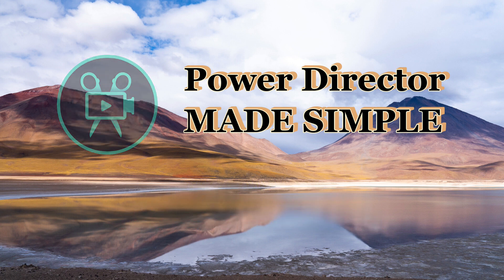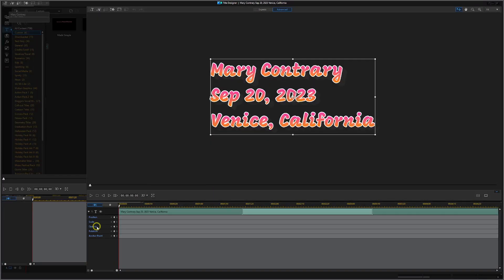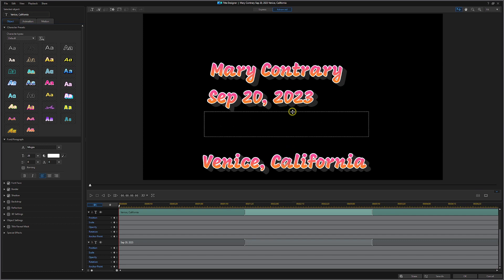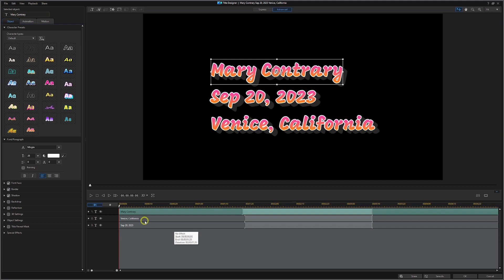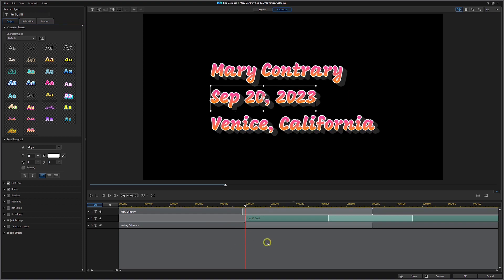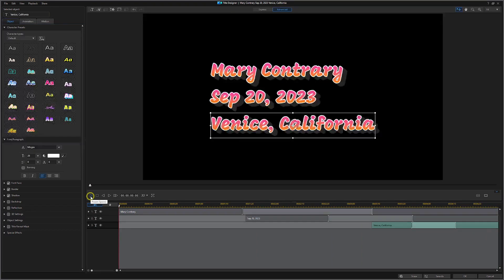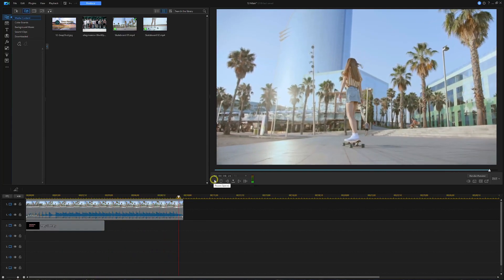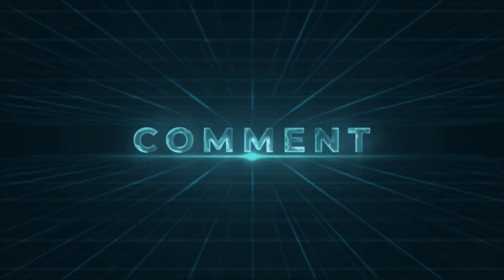12 - Titles, Text Timing and Animation in Power Director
A continuing look at the use of Titles in Power Director. This video examines the use of timing of text relating to when it appears and disappears on screen as the Title is being displayed. In addition, the use of animations applied to text showing different effects of how the text can enter the screen and exit the screen.

Ending Music: "Play-Doh meets Dora" - Carmen María and Edu Espinal

Cyberlink Power Director version 20 Ultimate
Channel Videos 1-5 were rendered using Intel Integrated Graphics UHD770; subsequent videos rendered with dedicated Gigabyte 3060 GPU
Gigabyte B660 DS3H DDR4 Motherboard
Intel I7-12700 CPU
64 GB Ram
Hyper-X Duo-Cast Microphone
Screen Recorder: OBS v29.1.3